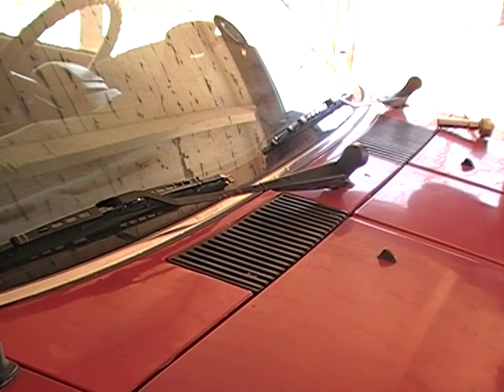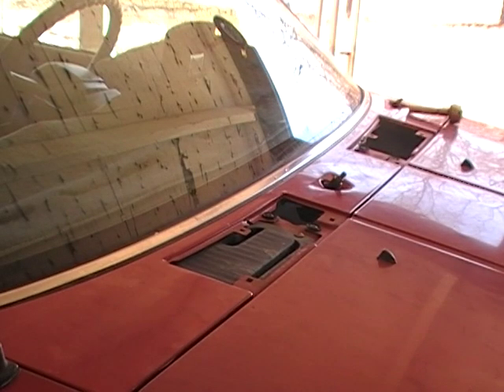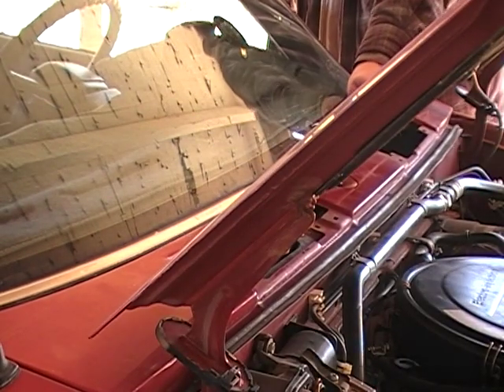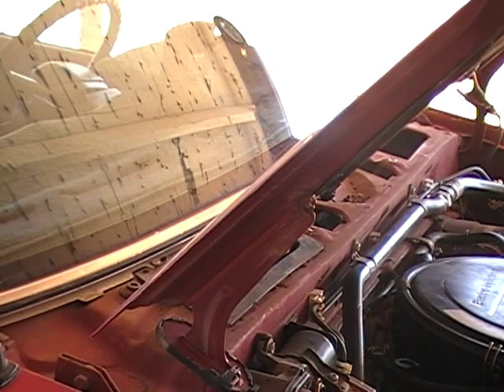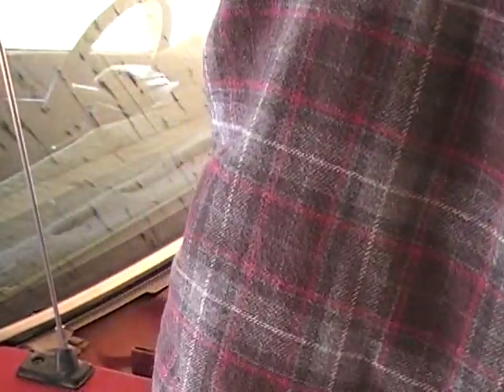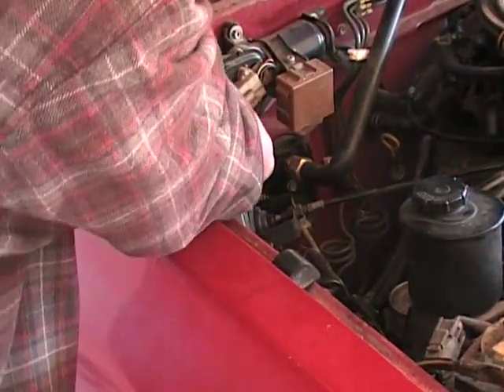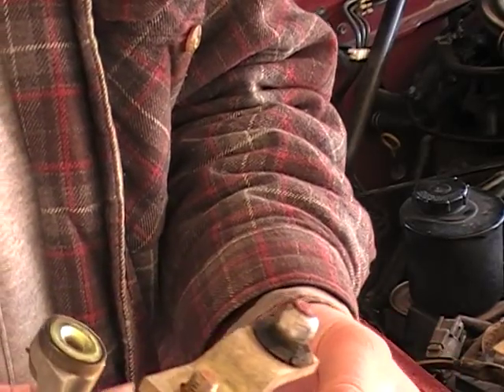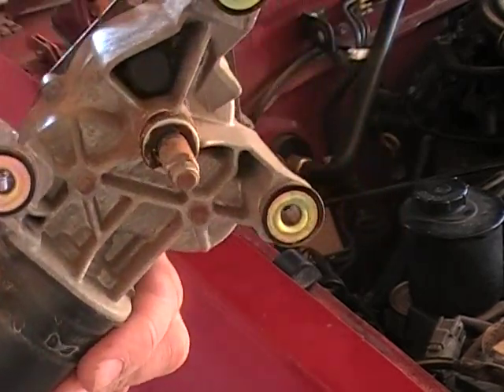wiper motor replacement 1 of 2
Part one of the windshield wiper motor replacement.